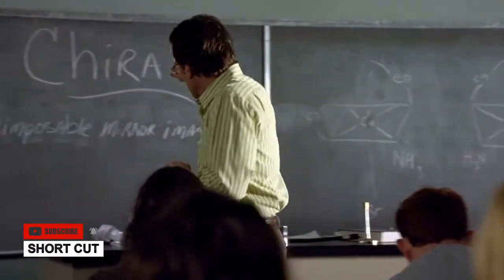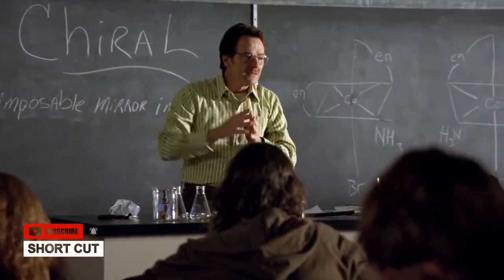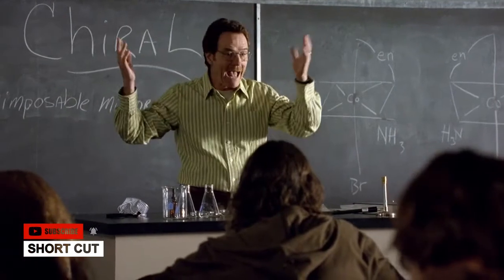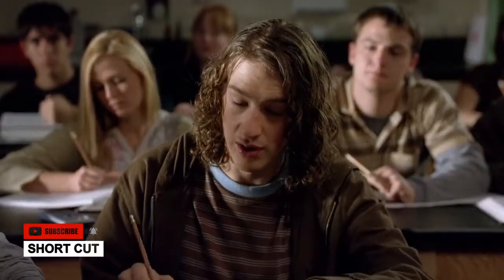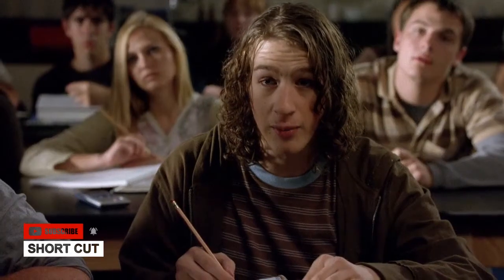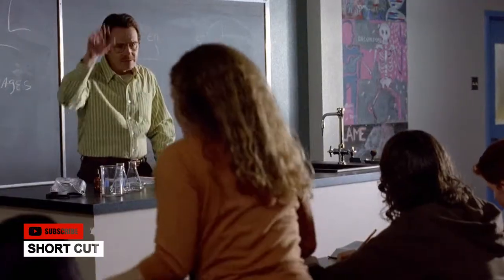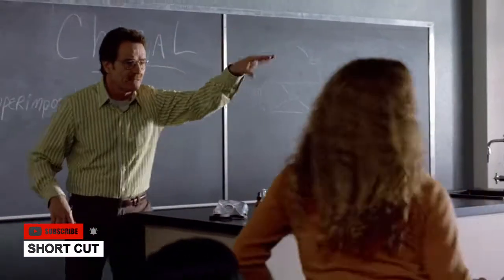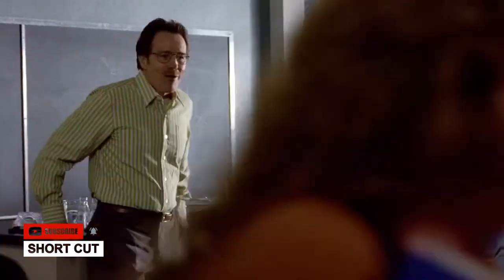Breaking Bad - "chiral" - Chemistry lesson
Breaking Bad - Tv series
Walter White(Bryan Cranston) chemistry lesson about "chiral".